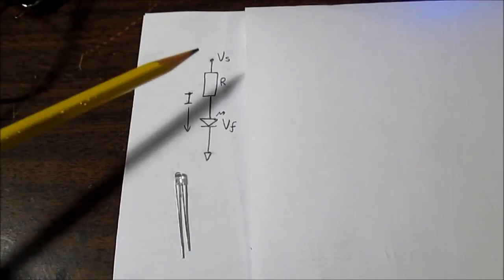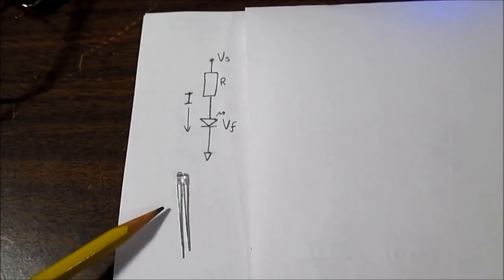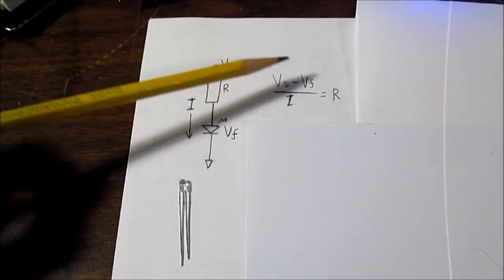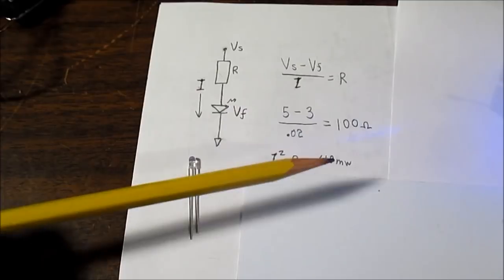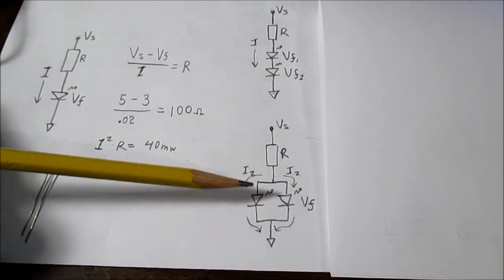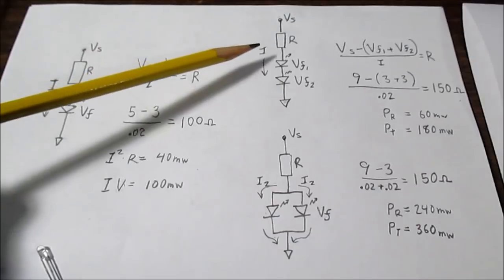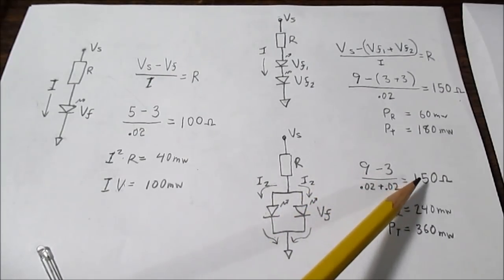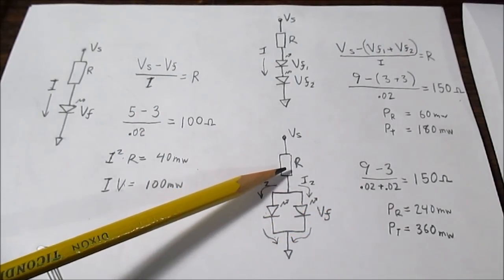How to select resistor value for LEDs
Using Ohm's law to help with selecting the resistor value for LED circuits. There are online calculators and apps, but I think knowing how to calculate it yourself is beneficial.